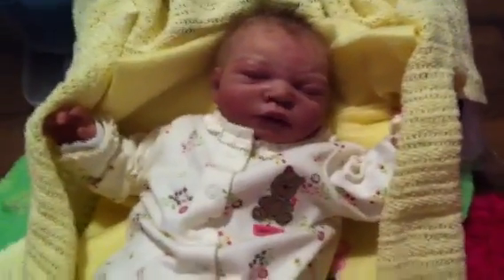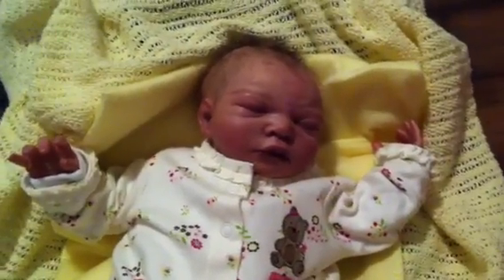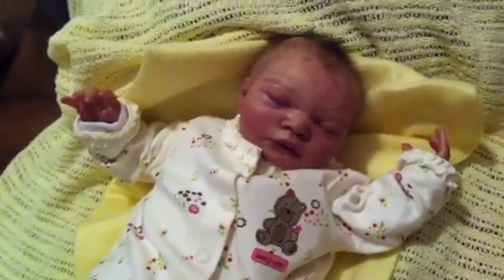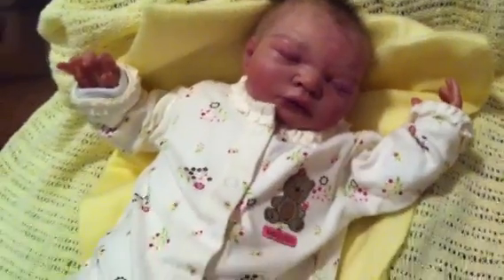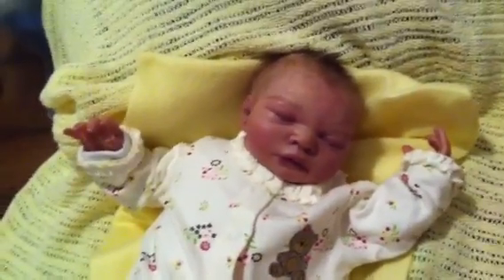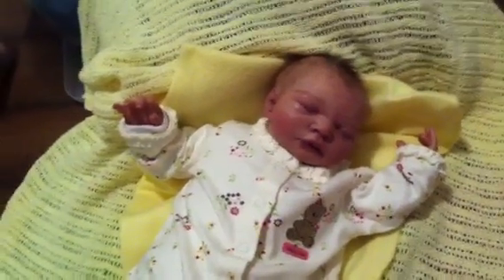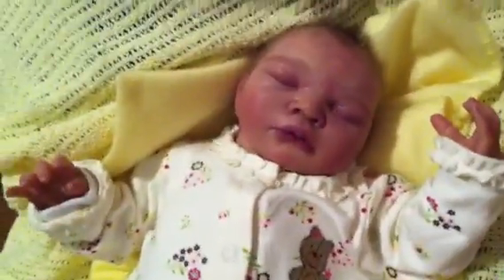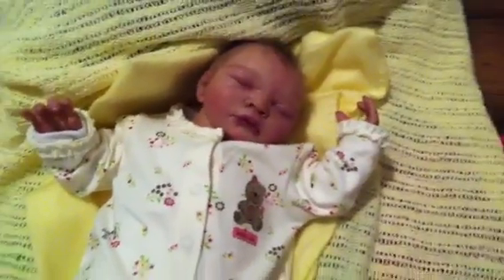Zasha Update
infertility
dementia
Alzheimer's
depression
anxiety
OCD
PTSD